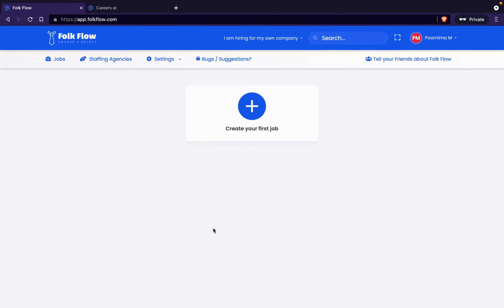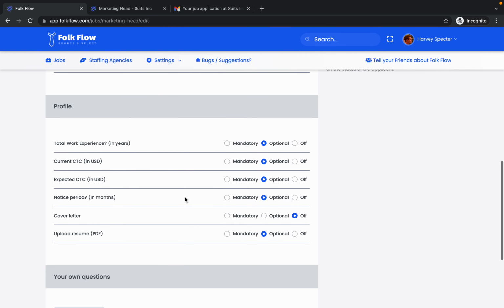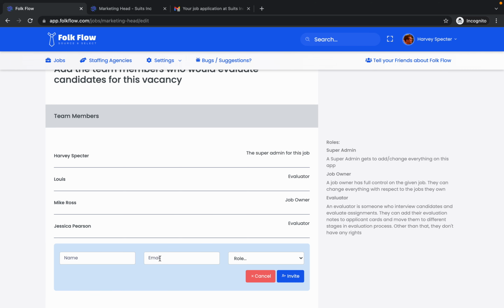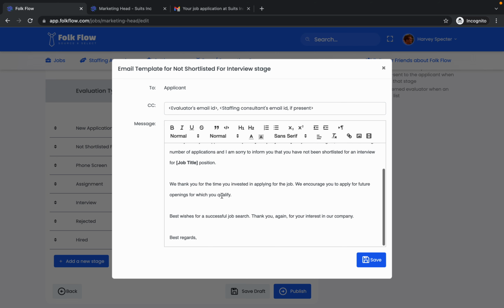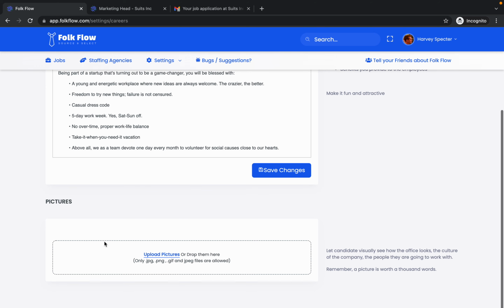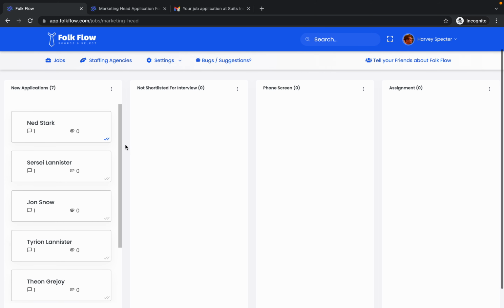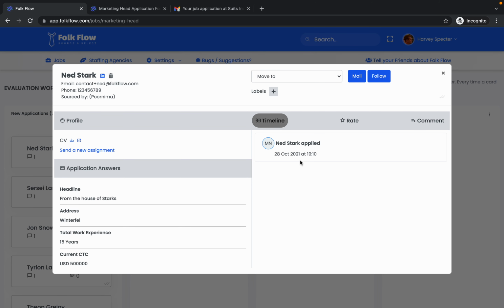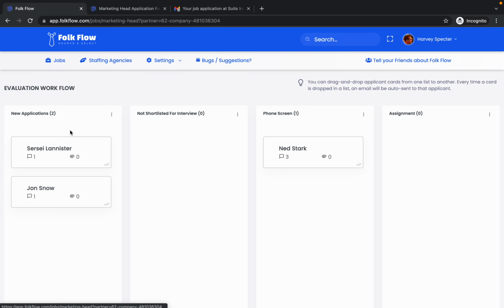Folk Flow Free ATS Demo Video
Take a look at how quick and easy it is to start using Folk Flow ATS. Try it out once and you'll agree that this is the best free ATS available in the market.